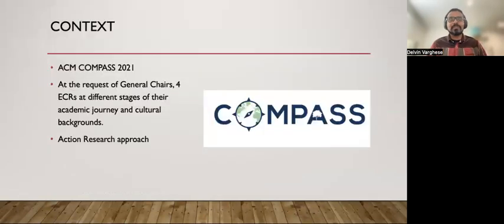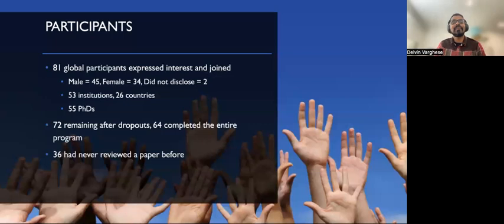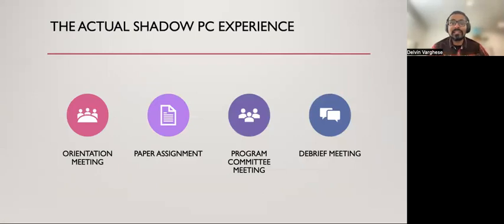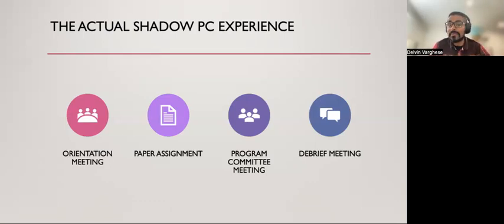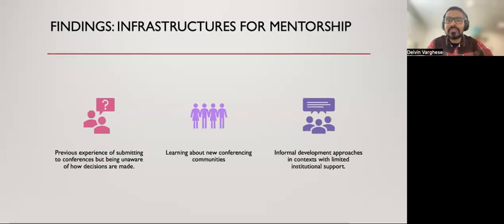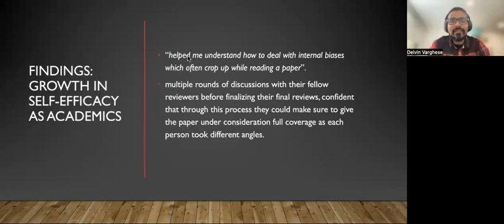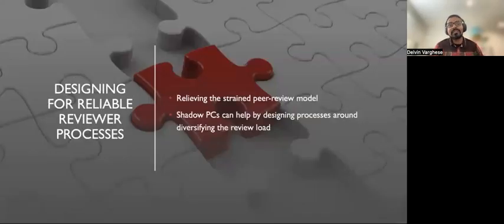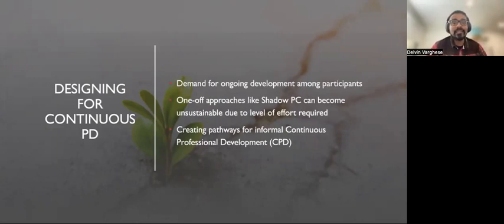COMPASS 2023 - Shadow Program Committee: Designing for Diversity & Equity in Academic Communities